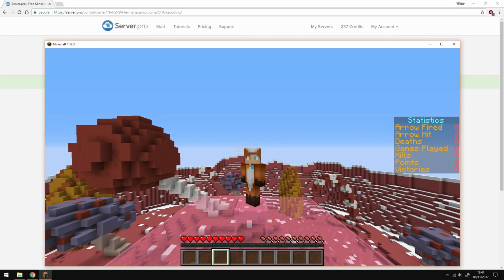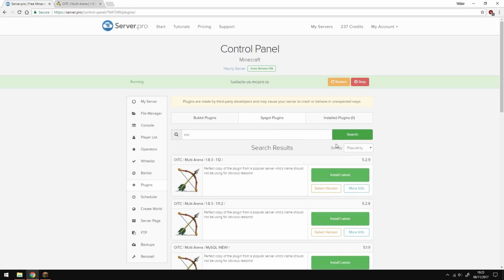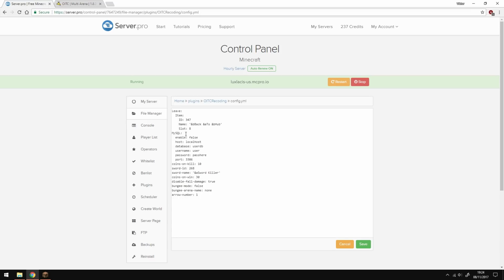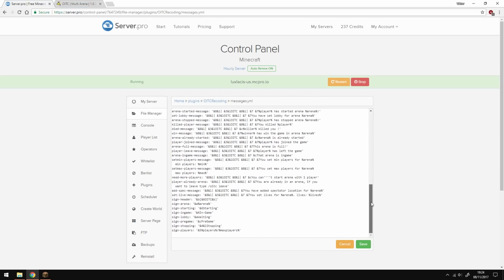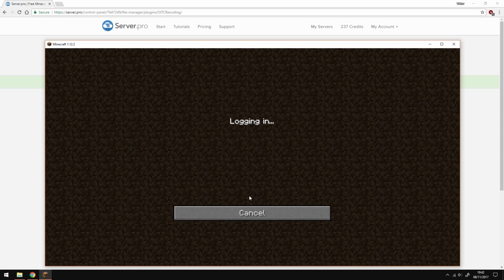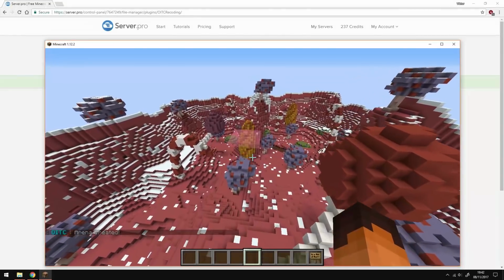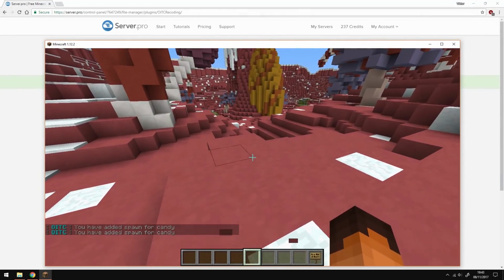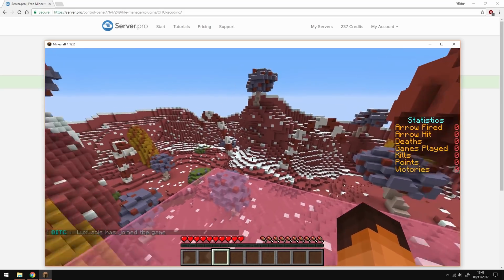How to Setup One in the Chamber (OITC) - Minecraft Java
Warning! This plugin is outdated and only works for older Minecraft versions. Please check the before installing. Thank you!

In this tutorial, we teach you how to setup one in the chamber, so that you can add a great new gamemode to your server!